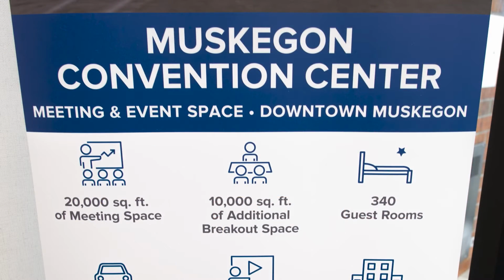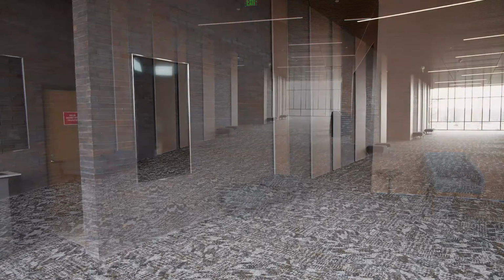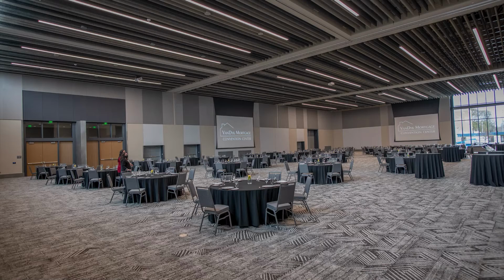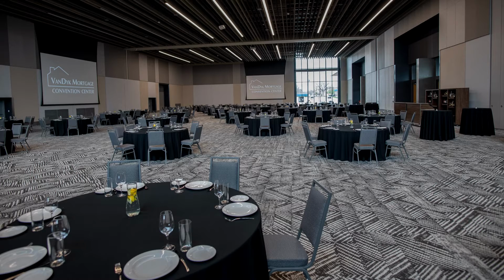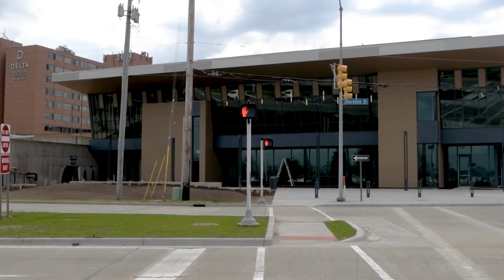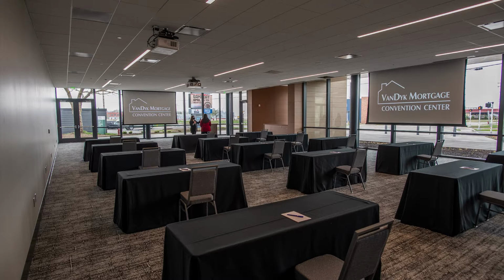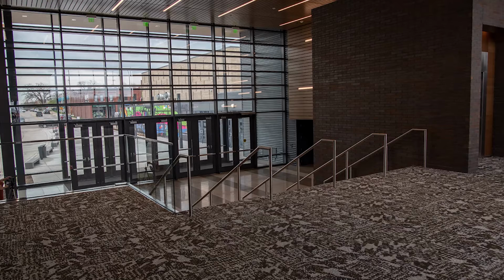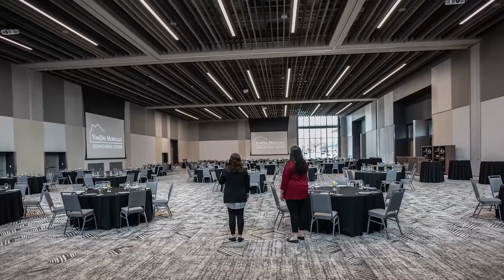Muskegon Rotary Program 5 /3/21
Muskegon Convention Center tour hosted by Delta hotel  representative Katie DeWeerd. The services, capabilities and amenities available to patrons of the new convention center in Muskegon, Michigan.